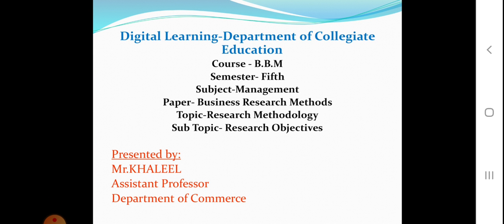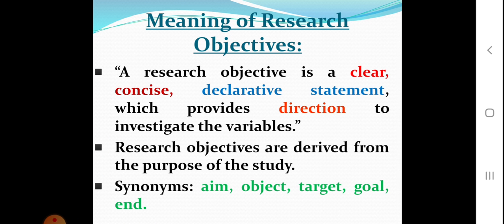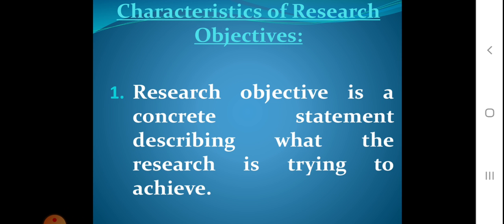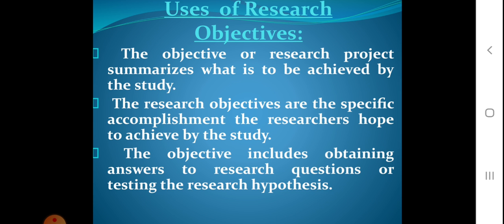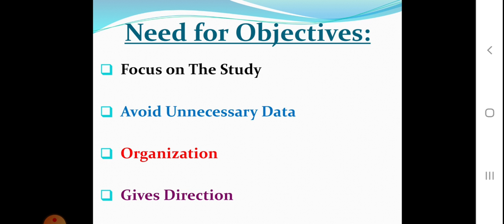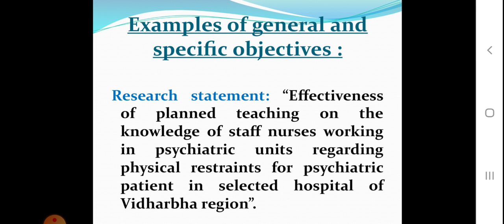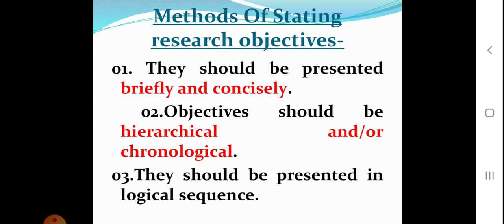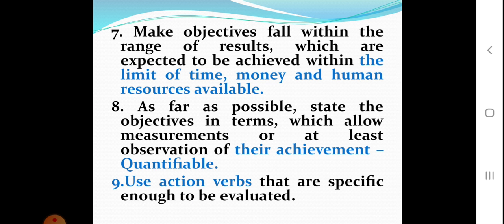RESEARCH OBJECTIVES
Research Objectives: introduction, Meaning, Uses, Need, Types and Methods of stating Research Objectives.